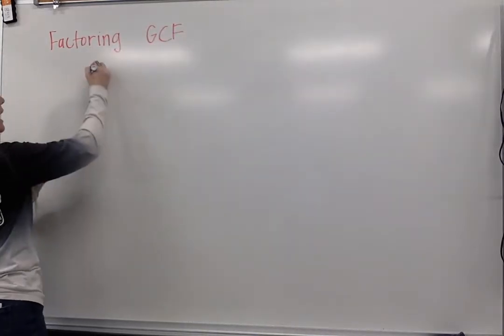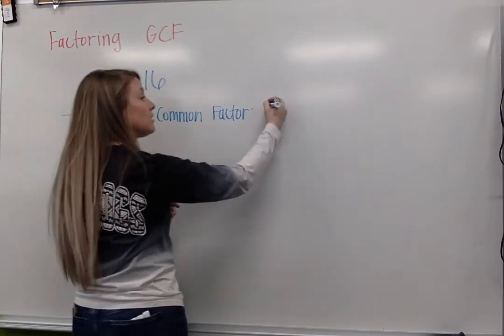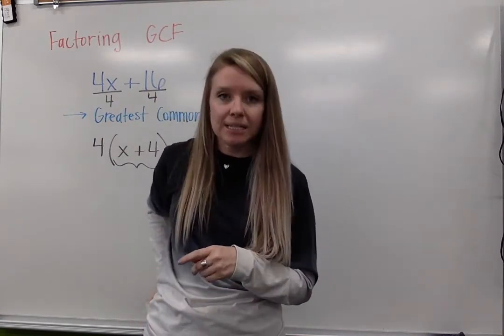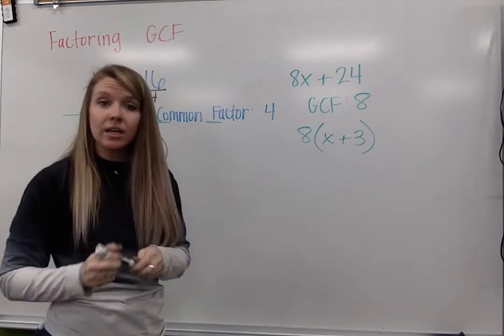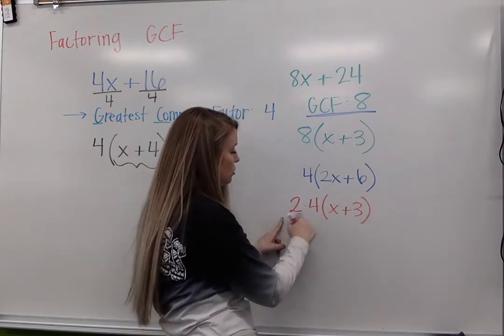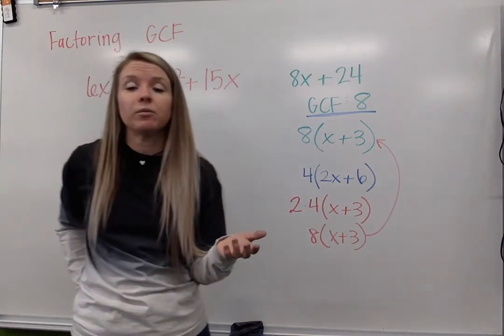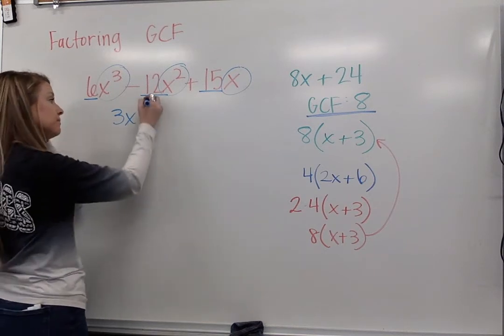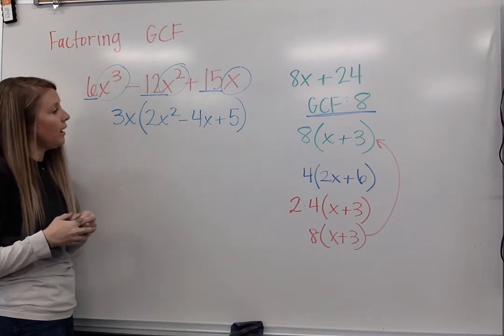Factoring GCF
How to factor the Greatest Common Factor out of a polynomial.